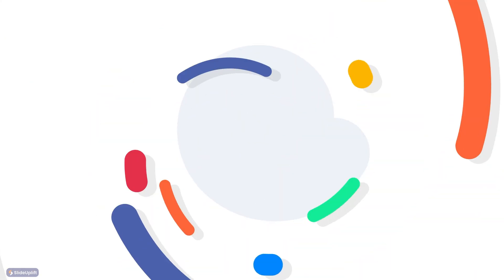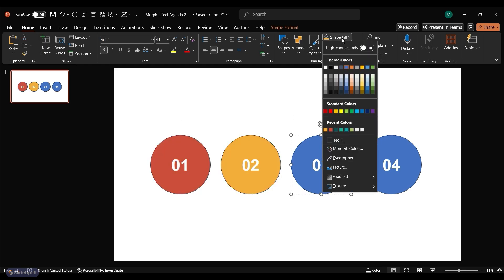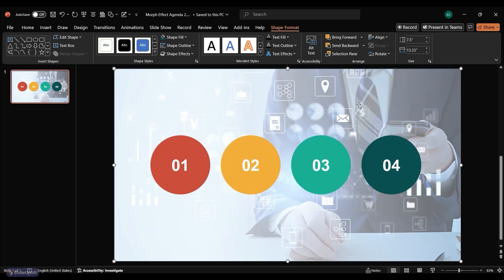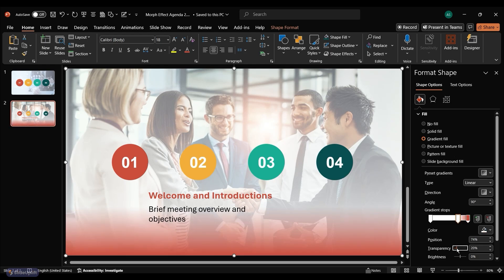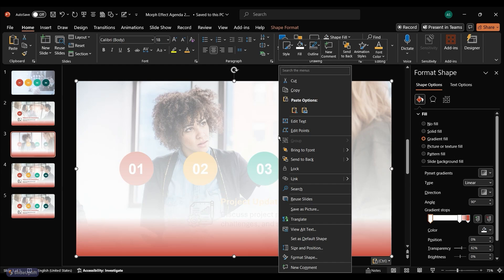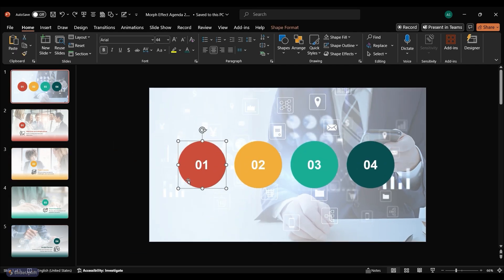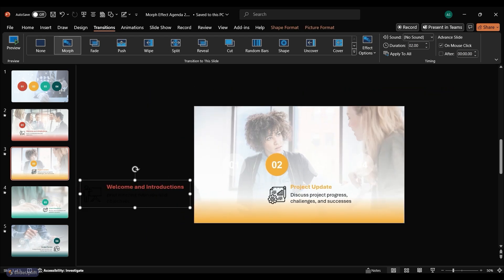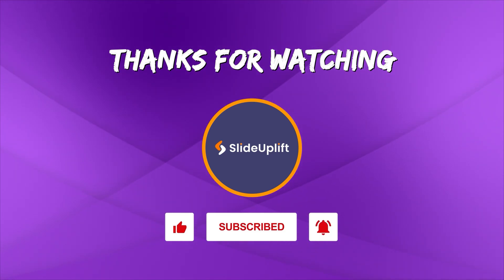How To Create An Agenda Slide In PowerPoint?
In this tutorial, we'll show you how to create an interactive agenda slide with on click animations! We've used circle shapes in PowerPoint, along with morph transition and gradients.

🔗Also, be sure to check out our extensive collection of Google Slides templates